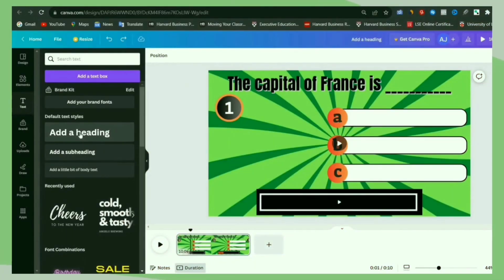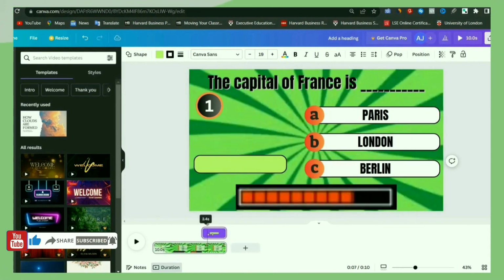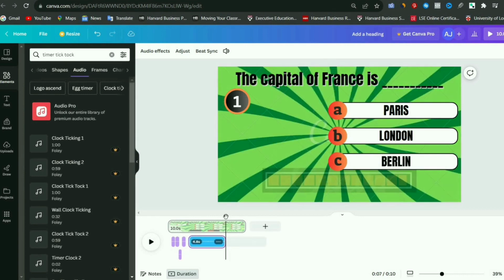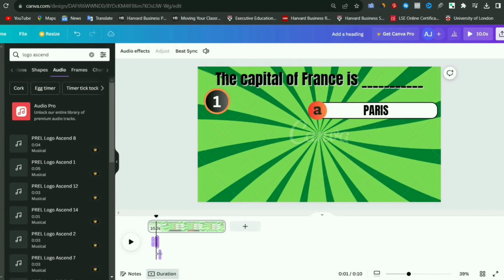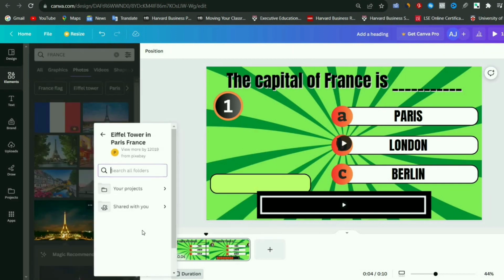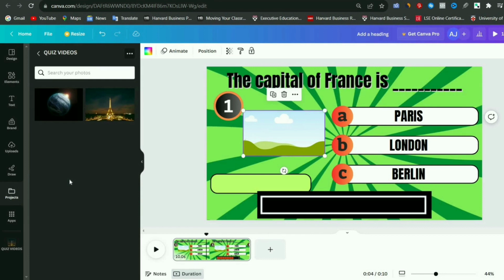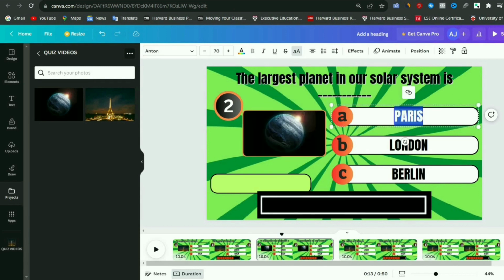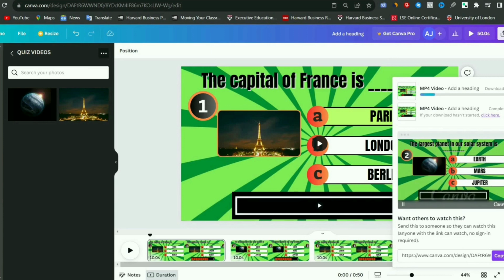Create MCQ Quiz Videos Using ChatGPT & Canva FREE | Bulk Content Creation Part 3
ChatGPT Prompt: I am a Teacher that teaches General knowledge to my students, I would like to prepare a set of 10 questions in a tabular format with 2 incorrect answers and 1 correct answer. Mix the answers to be anywhere between A, B & C. Column 1 : Nos 1-10 Column 2 : fill in the blank type questions, replace the answers with _____________ Column 3 : First answer option Column 4 : second answer option Column 5 : third answer option (for column 2 -4 the heading should be A, B & C but don’t include them i.e “A), B) C) “ in the other rows. Then under the table, list the correct answers with A, B or C.

💁‍♂️Want to kickstart your own educational channel? In this tutorial, we unveil the secrets to quickly crafting 500 multiple-choice quizzes (MCQs) on general knowledge in just 30 minutes! 🧠✏️ Are you ready to learn how to leverage the power of AI and creative tools to skyrocket your content production? Whether you're an educator, content creator, or just passionate about sharing knowledge, this video is for you. 🤖 Supercharge Quiz Generation with ChatGPT: Say goodbye to time-consuming quiz creation! We'll show you how to harness the capabilities of ChatGPT, an advanced AI language model, to generate a wide range of challenging questions in a matter of minutes. Explore different question formats, difficulty levels, and topics – all tailored to engage your audience.

🎨 Effortless Design with Canva: Designing visually appealing quiz layouts can be a breeze with Canva. We'll walk you through the steps to design striking quiz templates that capture attention and enhance the learning experience. Customize fonts, colors, and layouts for a consistent and professional look.
🚀 Crafting a Faceless Growing Channel: Creating a strong brand identity without showing your face? Absolutely! We'll share strategies on how to build a thriving educational channel while keeping your identity private. Learn about creating a distinct channel name, logo, and theme that resonate with your Target Audience.
_____________________________________________________________________ AIVerse is a dynamic YouTube channel that is focused on exploring the latest and most exciting developments in AI technologies, online money-making strategies, and social media growth tactics. With a passion for all things digital and a dedication to helping its viewers succeed in the online world, AIVerse is quickly becoming a go-to resource for anyone who wants to stay on top of the latest trends and innovations in the digital space. From in-depth tutorials on the latest AI tools and platforms to step-by-step guides on how to build a successful social media following, AIVerse is committed to providing its viewers with the knowledge and skills they need to succeed in the competitive online marketplace.